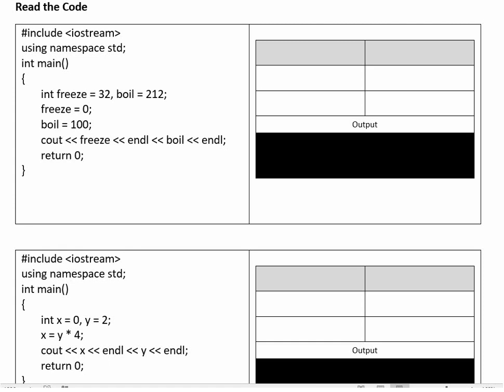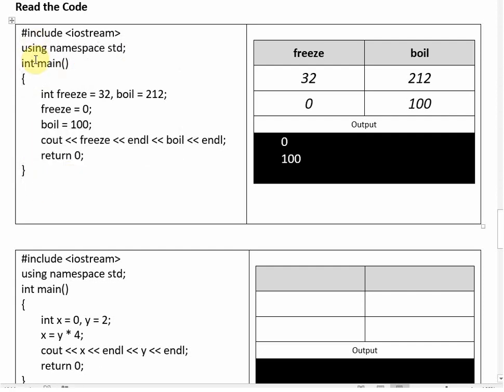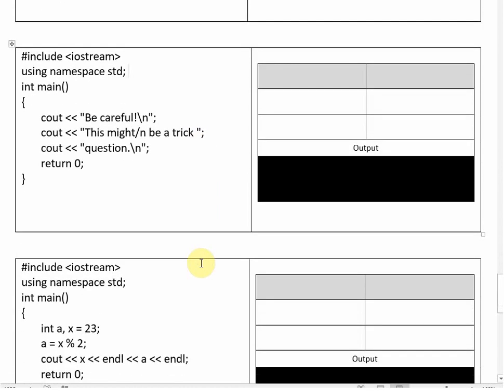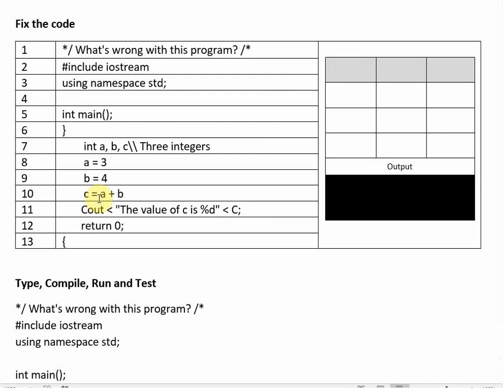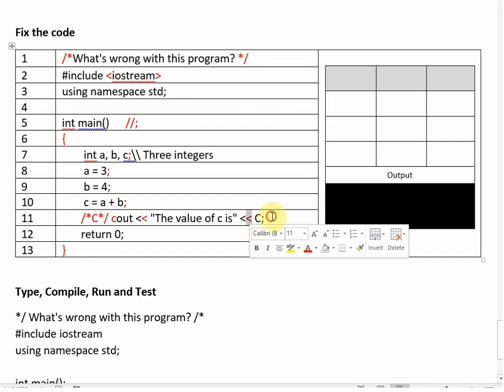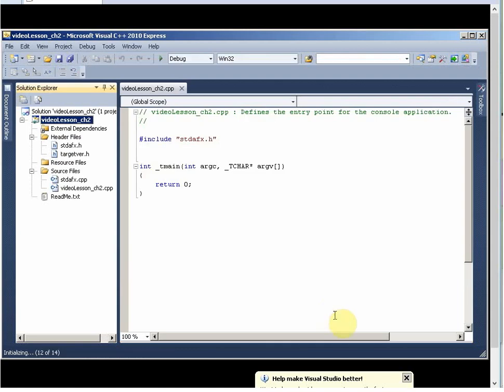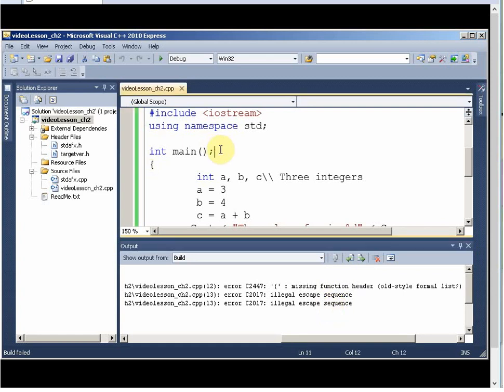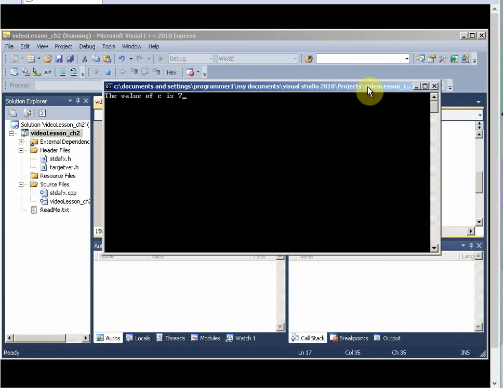C++ Fundamentals - 02 - Basics B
Continue to explore the fundamental foundations of C++ programming